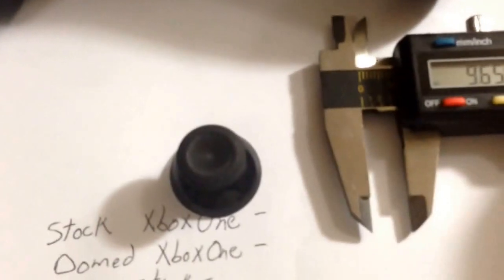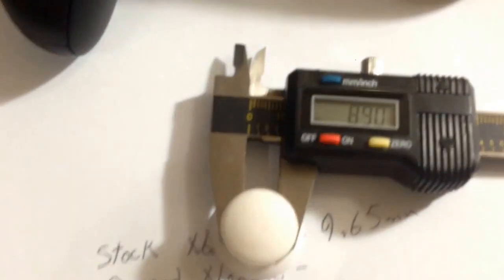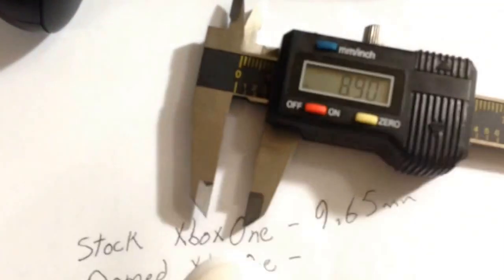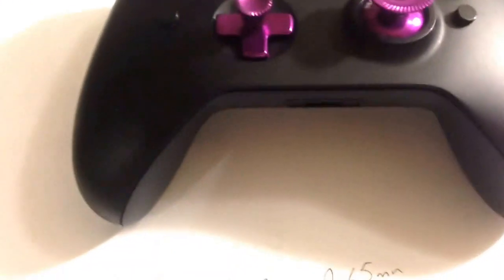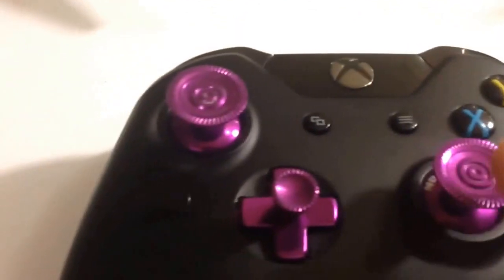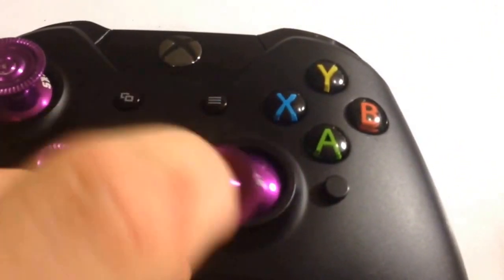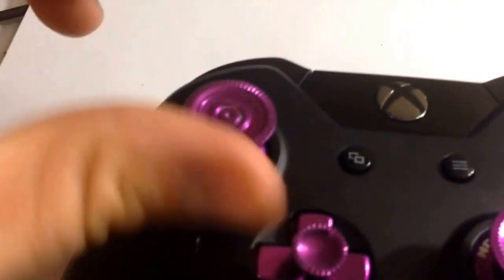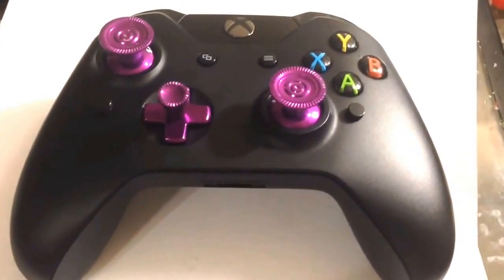XboxOne Modsticks sticking modification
Video on how to prevent your modsticks from sticking to one side or another.